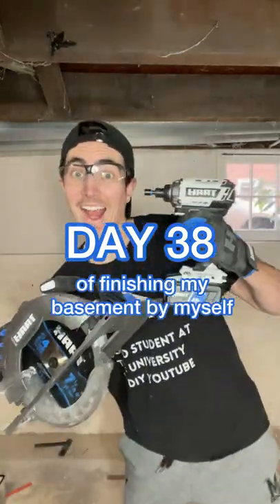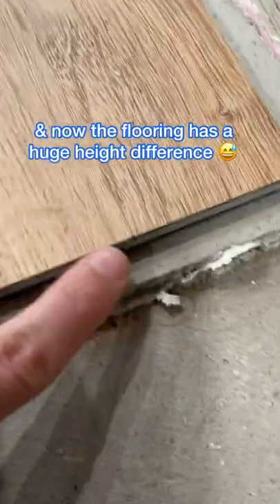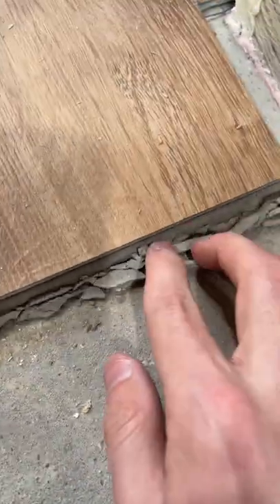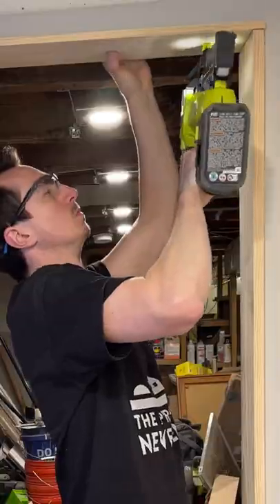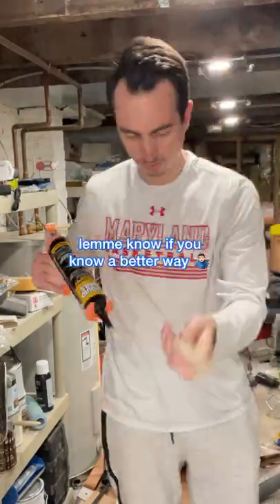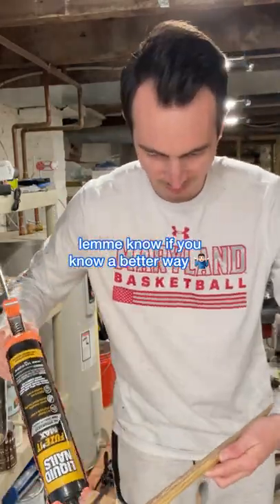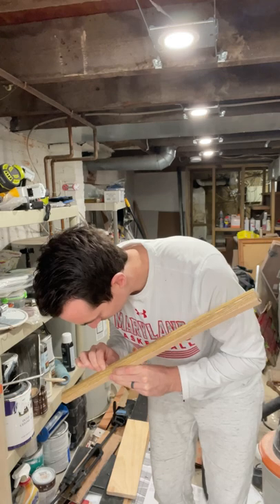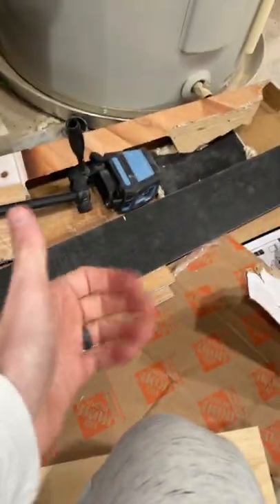DAY 38 | Finish Basement by Myself 💪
Attempting to renovate & finish my basement in my fixer upper home DIY style & without any prior experience. Most of this I've never done before and have just been watching YouTube videos to teach myself. I'm not a contractor, but I'm willing to learn and tackle my home renovation one project at a time!